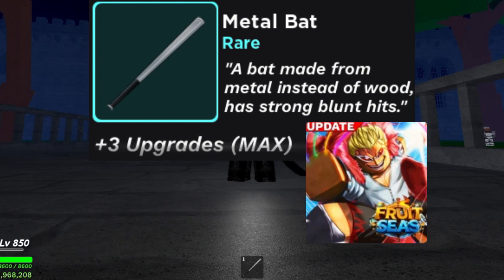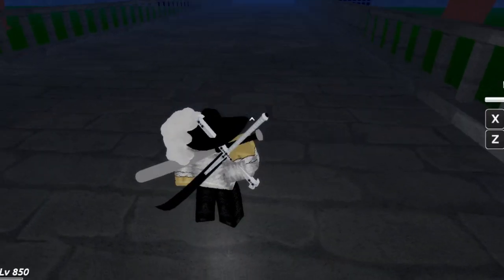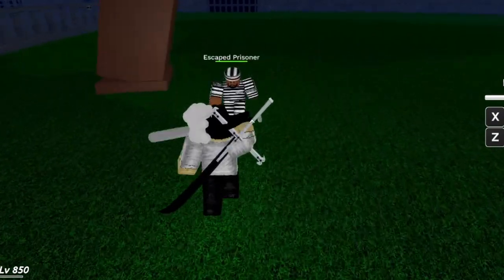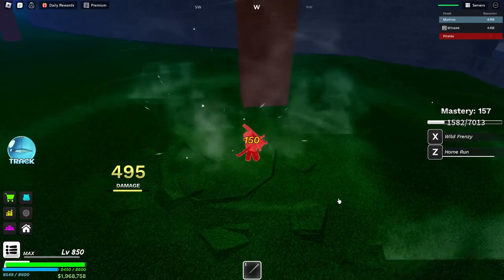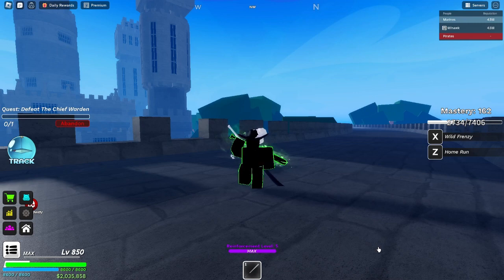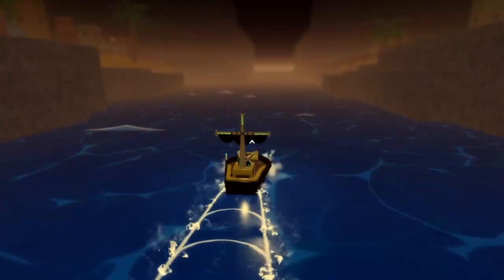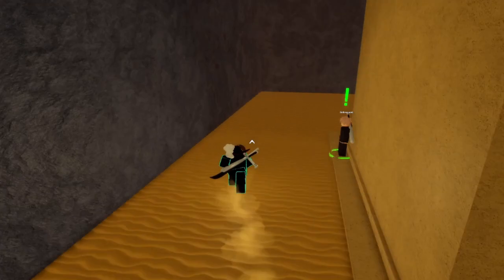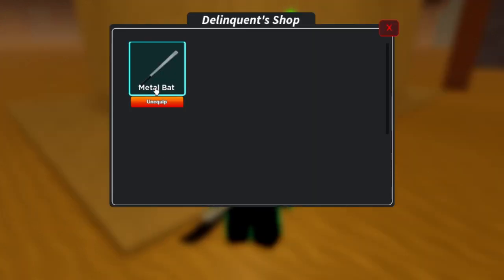Fruit Seas: Metal Bat Showcase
This is a video about one of the new weapons that came out for update 1 on Fruit Seas

Game Name: Roblox (Fruit Seas)